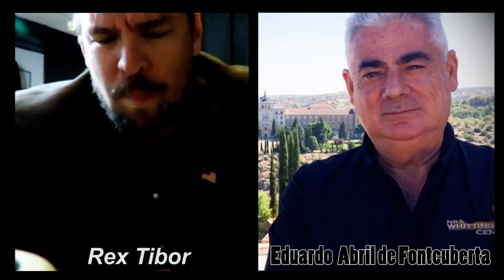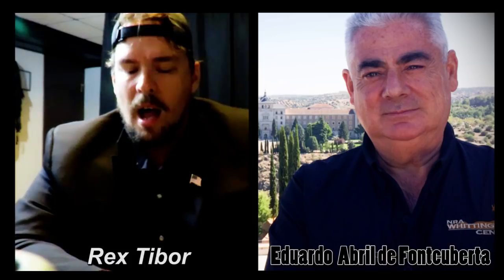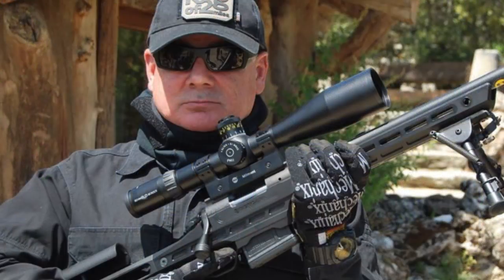Meet Eduardo at the Steyr Arms Training Academy ~ Rex Reviews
Rex talks on the phone with Eduardo Abril de Fontcuberta about the Steyr training academy courses.  Rex and Eduardo also visit about european rifle equipment, ballistics software options, and the King of 2 Mile event.  Enjoy!

Song Title: Particle Jam, Minefield, Take Me Home
Music and Lyrics by: TiborasaurusRex
Instrumentation and Vocals by: TiborasaurusRex
Recorded by: TiborasaurusRex